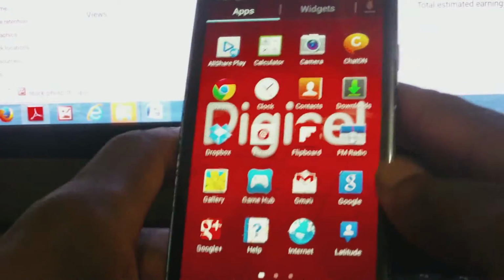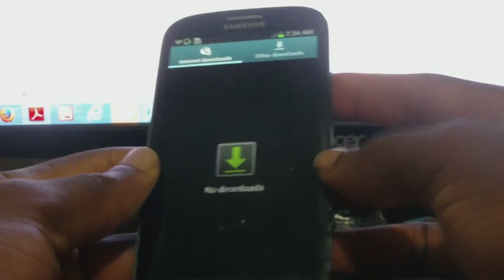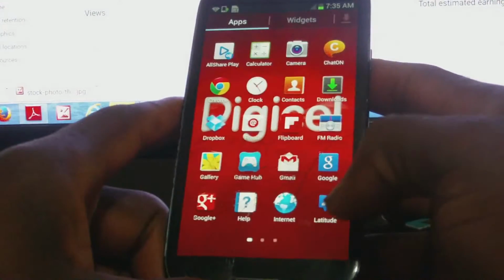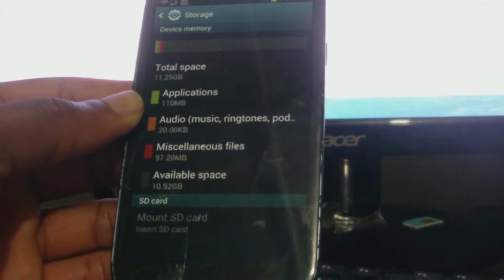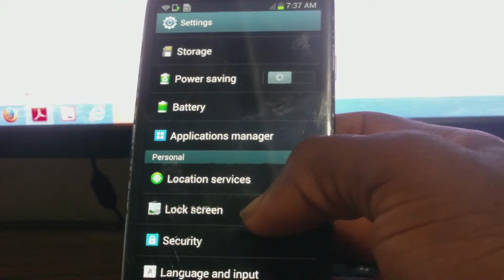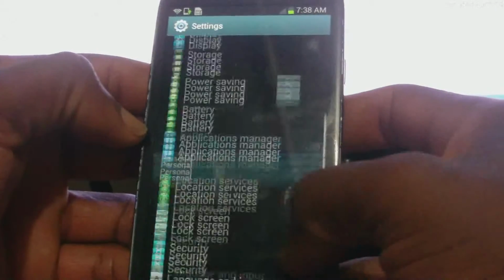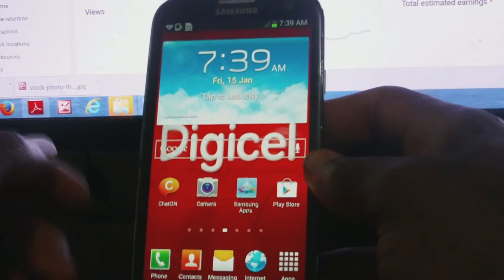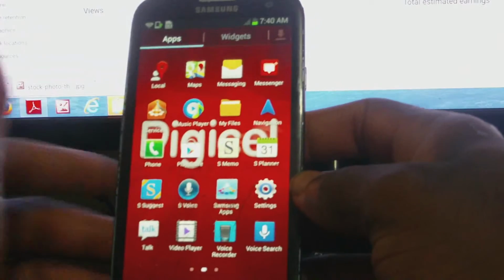Samsung Galaxy S3 16GB: Product Review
The Samsung Galaxy S3 16GB smartphone comes with a lot of great features.Features which make you want to buy you want to buy the Samsung Galaxy S3 16GB.The Samsung Galaxy S3 16GB goves you the advantage of viewing your movies or videos with comfort, with the 4.8" display screen of the Samsung Galaxy S3 16GB

STORAGE
Storage space is also great with the Samsung Galaxy S3 16GB, as you will get 16GB of internal space ad up to 64GB if you choose to use a external micro SD card.

PICTURES QUALITY
The Samsung Galaxy S3 16GB takes excellent photographs with its 8MP rear camera and a 1.9MP front camera for video chatting.

SPEED
The Samsung Galaxy S3 16GB smartphone comes with a lot of speed as it is build with 2GB or RAM and running on a 1.5GHz dual core processor.